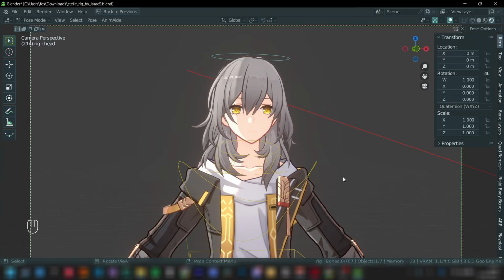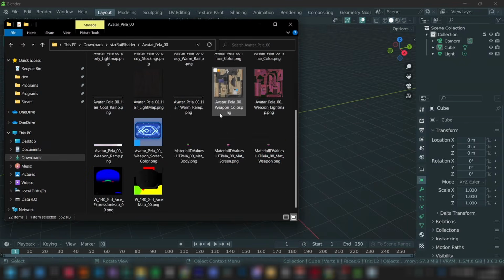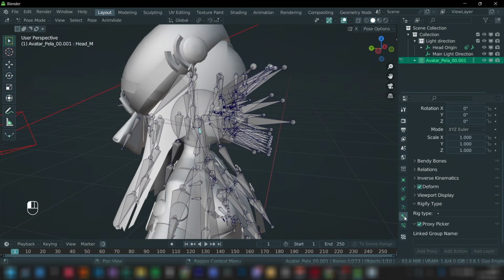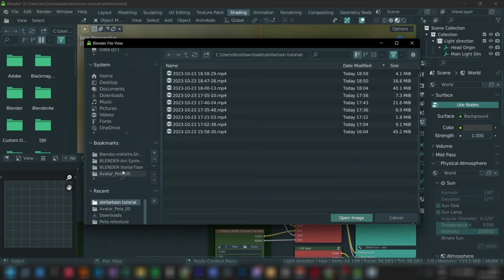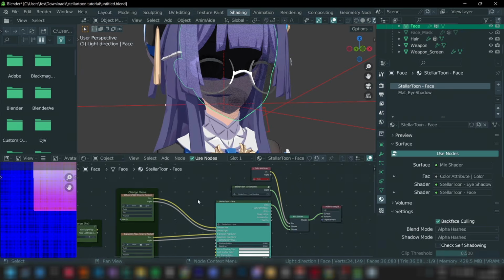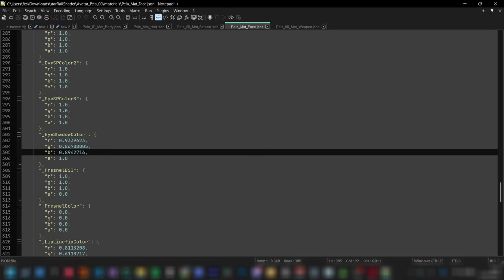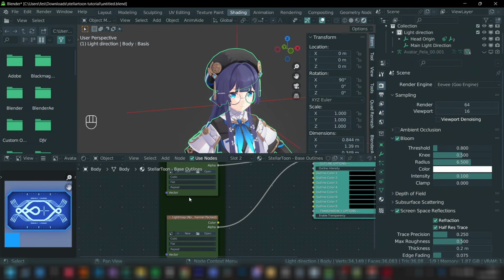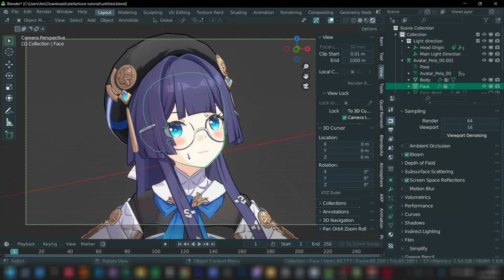Recreating Honkai: Star Rail in Blender! (tutorial) *READ DESCRIPTION*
PARTS OF THIS MANUAL PROCESS TUTORIAL ARE COMPLETELY OUTDATED, PLEASE JOIN

This tutorial was dreadful to make. I apologize for the shitty mic quality and I hope my accent is clear enough to understand!

Timestamps:
0:00 - Overview
0:53 - Prerequisites
3:16 - Importing the character model
3:50 - Cleaning up the imported model
4:55 - Appending the light vectors
5:24 - Constraining the head vector
7:00 - Outputting the light vector attributes
8:18 - Appending the body, weapon & hair materials
8:36 - Replacing the body, weapon & hair materials
8:47 - Importing the body, weapon & hair textures
9:54 - Stockings texture
10:43 - Miscellaneous shader
11:28 - Applying the face material
11:41 - Turning Screen Space Refraction on
11:53 - Importing face textures
12:21 - Fixing the see-through eyes effect
14:09 - Face shading works!
14:24 - Reading the face material file
15:53 - Reading the body, weapon & hair material files
17:25 - Applying & editing the outline materials
18:30 - Generating the outlines
20:00 - Face outline fix for mouth & lips
20:10 - Pela fully shaded!
20:21 - Other features
20:48 - Conclusion